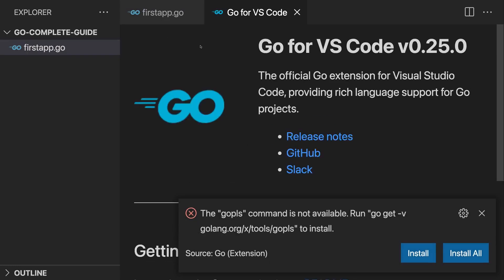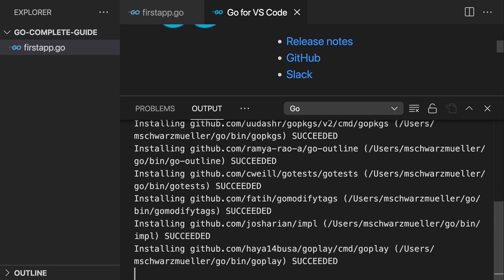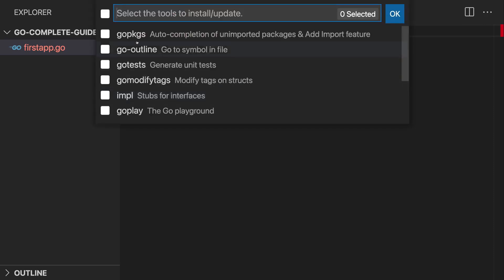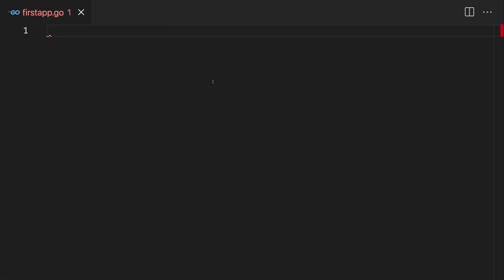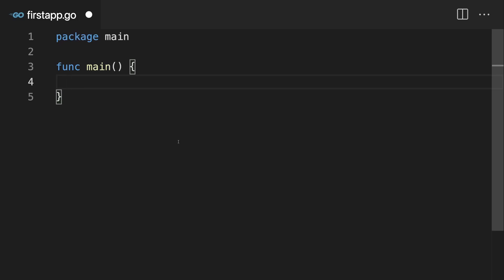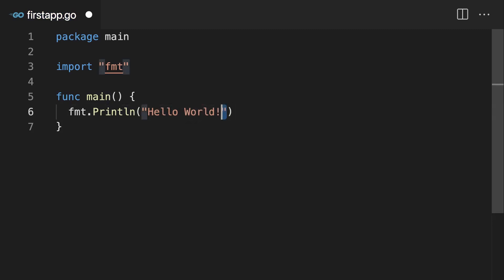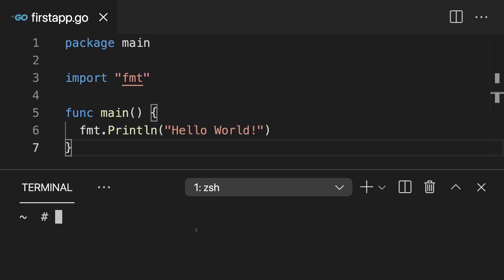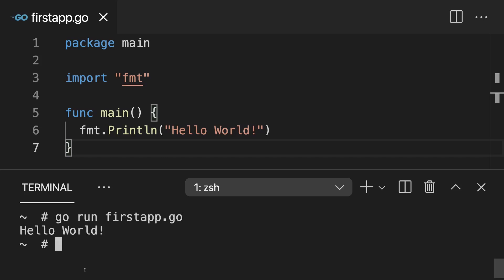5 - First Go Code || Golang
First Go Code || Golang